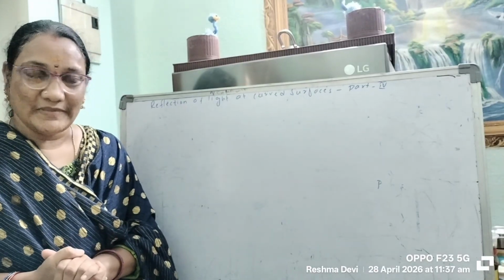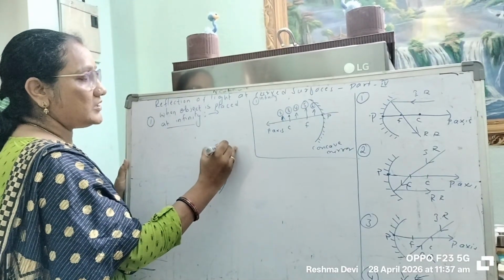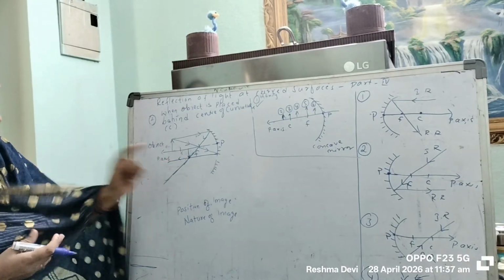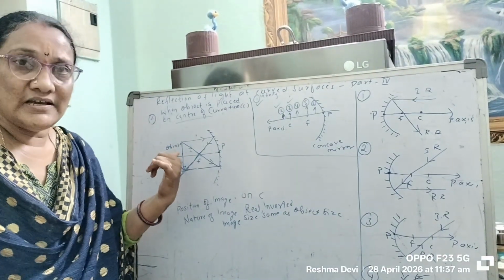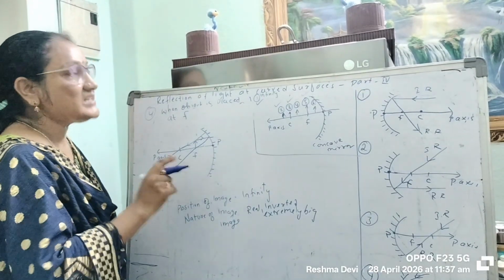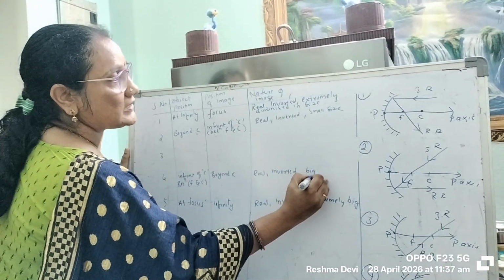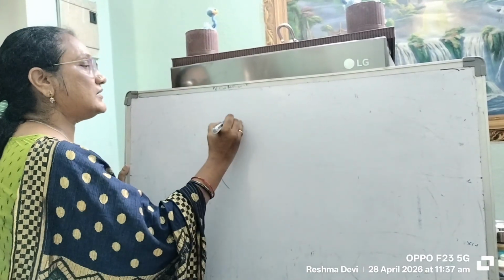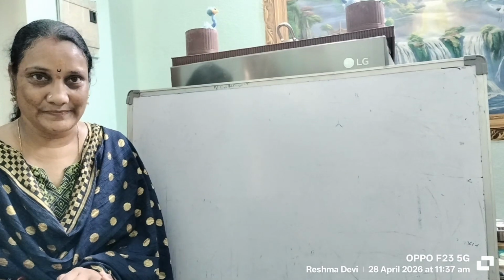Grade 10... Bridge course.. Reflection of light at curved surfaces